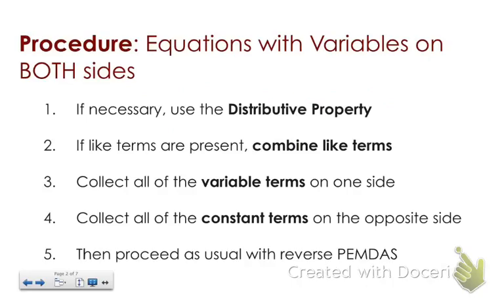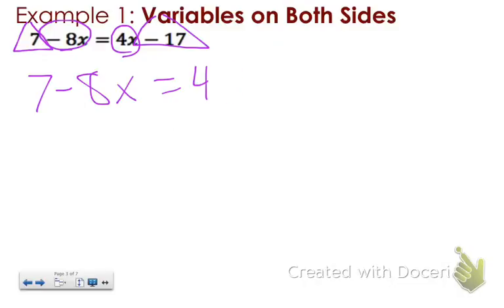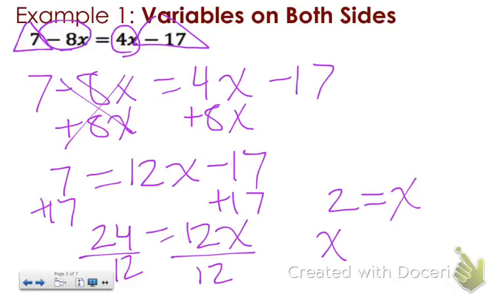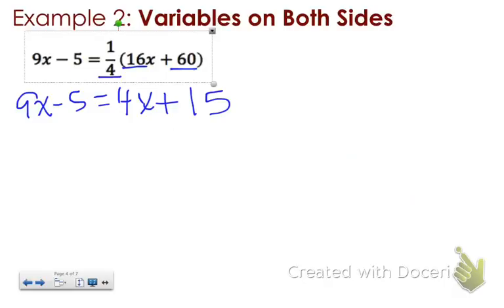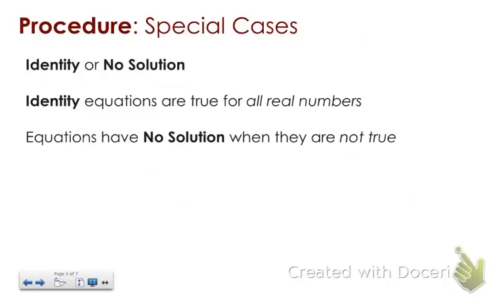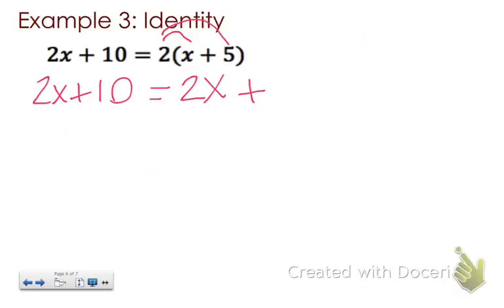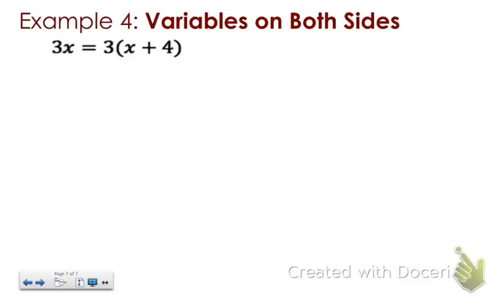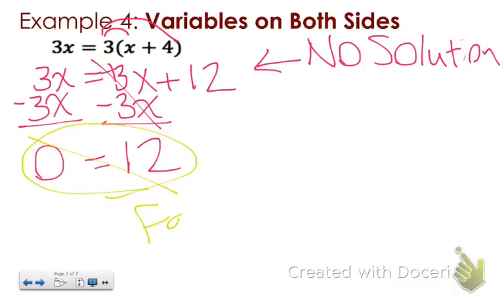A 4 d Variables on Both Sides